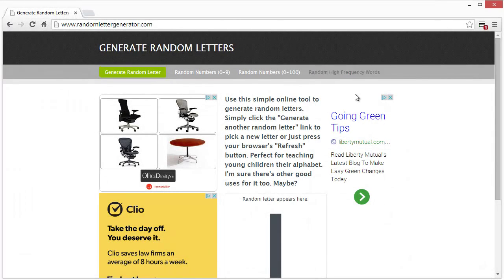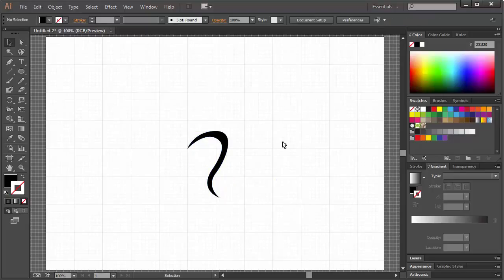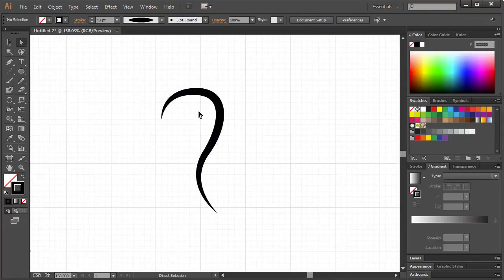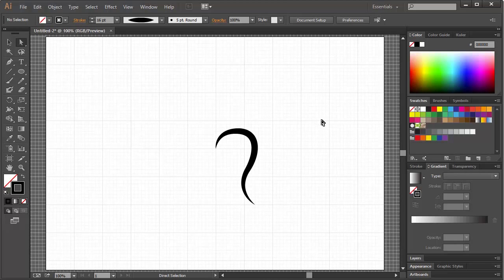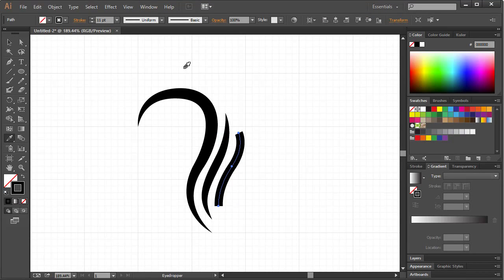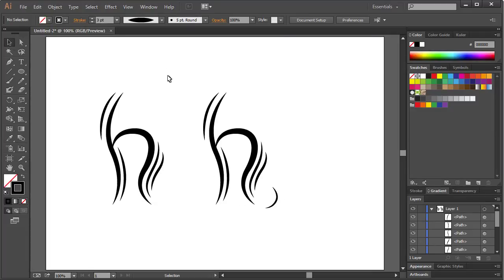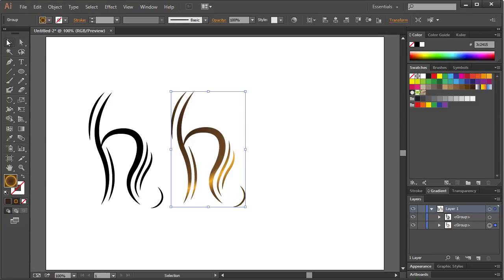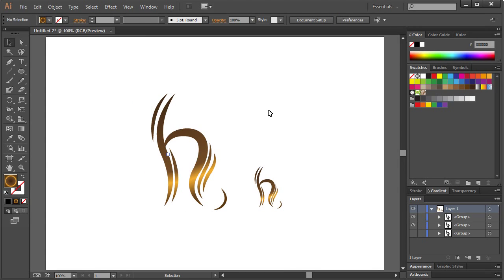Logo Design Practice Technique - Random Letter #2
- A nifty little exercise that will get you thinking on your logo design feet.